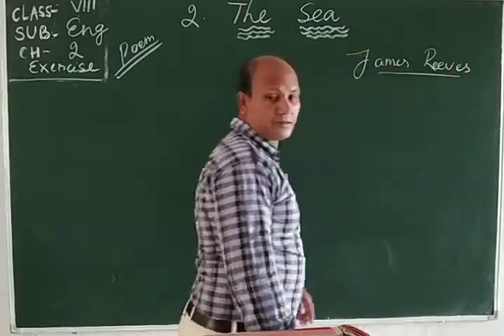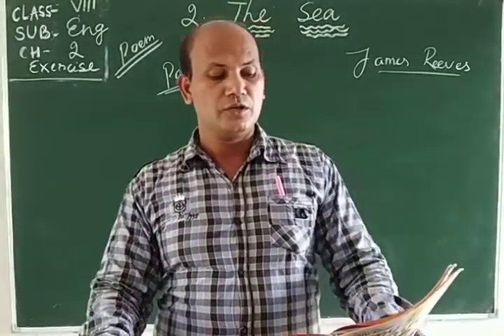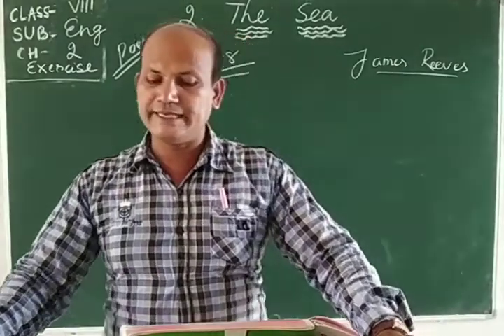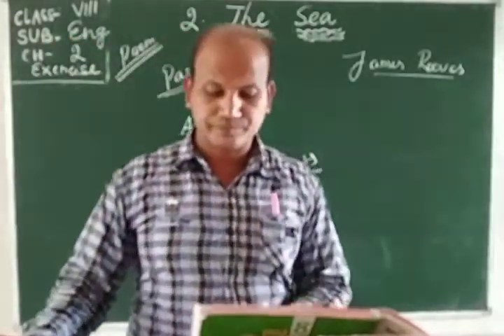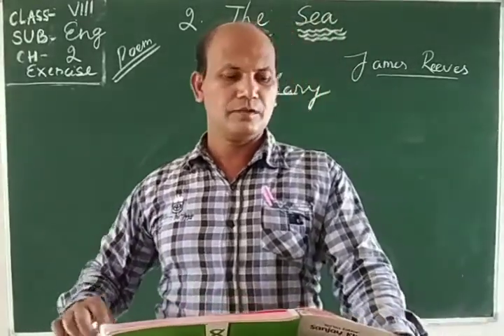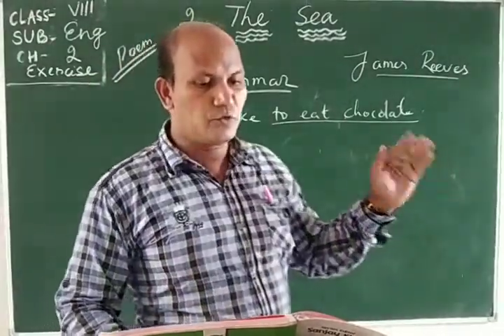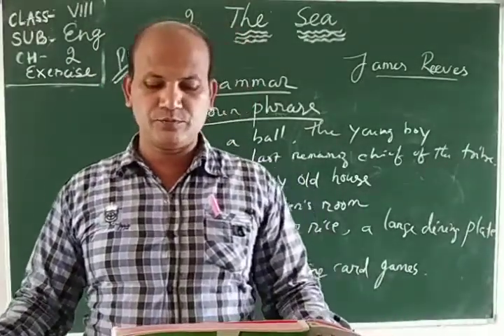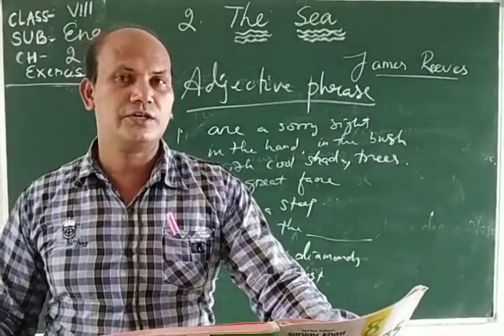Std. VIII, Sub : English Poem. Chapter No. 2, By Mr. S. Sahu